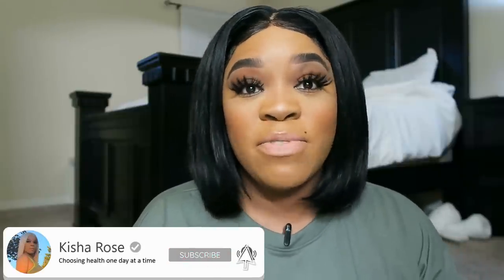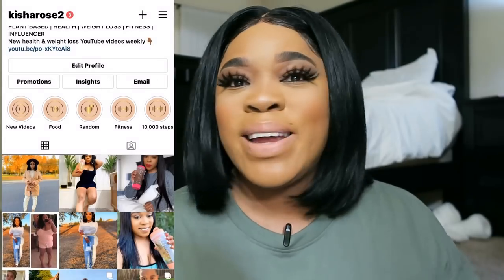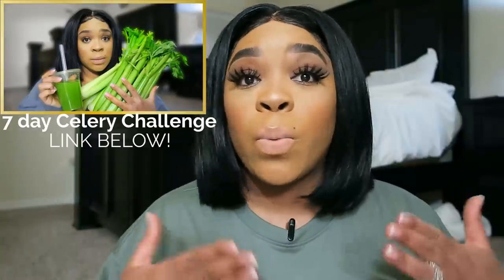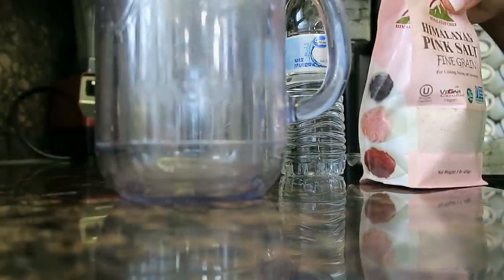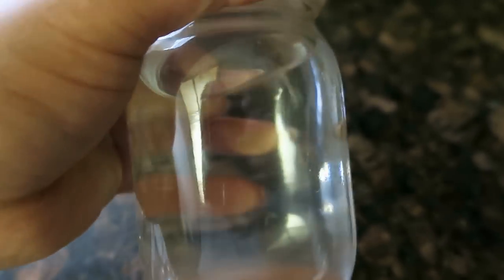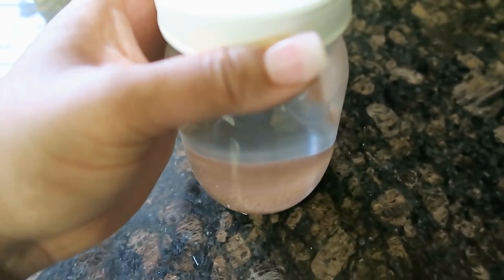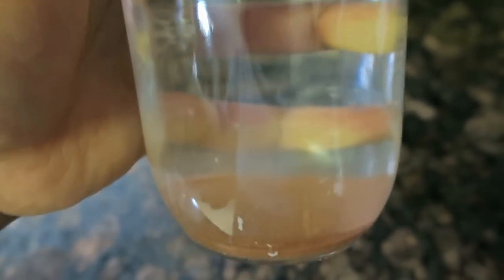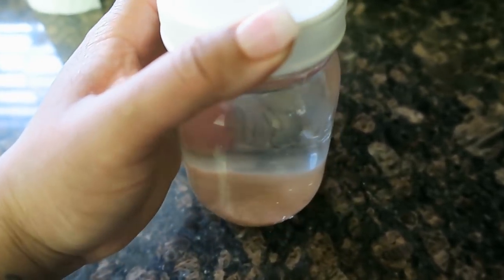Salt Water Flush | I Lost 8 pounds & 3 inches In 3 hours | 2021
OMG!! I TRIED THE SALT WATER FLUSH, I can't wait for you guys to watch this video to see my results! I LOST 8 POUNDS and 3 INCHES in 3 HOURS!!!

Tired of being fat?! I post videos on my channel with helpful weight loss tips that will help you jump start your weight loss journey and will have you well on your way to long term weight loss.
MY Name is Kisha,
On July 27th 2016 I started my weight loss journey I documented it here on my YouTube channel for my subscribers to watch, in less then 2 months I lost 33 pounds! then went on to lose a total of 90 pounds in less then 9 months. On my channel you'll get tones of motivation, health advice, pick me up talks, easy affordable vegan meal ideas, plus more! so many people was inspired by my weight loss journey and wanted to know more about what to ate to lose weight that it inspired me to create my own (FREE) meal plan for weight loss for all of you watching! check it out below.
After my drastic weight loss i had tons of loose skin so i had a tummy tuck, breast reduction, and a bbl, links for those videos are below as well.

Starts here 0:00
Why i'm doing the Salt Water Flush 0:40
What is the Salt Water Flush 1:10
How to make the Salt Water 1:57
Weigh-in before the salt water flush 3:50
Me drinking the salt water 3:54
I got SICK 5:26
Me feeling sick in bed 5:29
2 hours after drinking the salt water 8:44
weigh-in #2 I lost 8 pounds in 3 hours 10:20
weight loss/health MOTIVATION 10:24

below is my FREE meal plan  (7 day reset) It includes a getting started video in the video i explain what to expect from this plan, below there's also a  grocery list, along with the meal plan. feel free to print everything out and staple it into book form it'll make it easy to follow! also below i have tons of weight loss videos that may help you along the way of your weight loss journey.

ABOUT THE DIET| 7 DAY RESET PLAN WEIGHT LOSS & HEALTH BENEFITS

where i live: California
My starting weight: 216 pounds
My current weight: 150 pounds
My height: 5'2
what kind of diet did i eat to lose my weight: Vegan/Plant based diet
how long did it take me to lose all my weight: I loss 90 pounds in less then 9 months

journey 2021